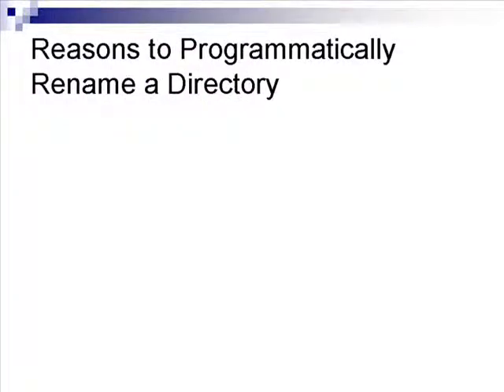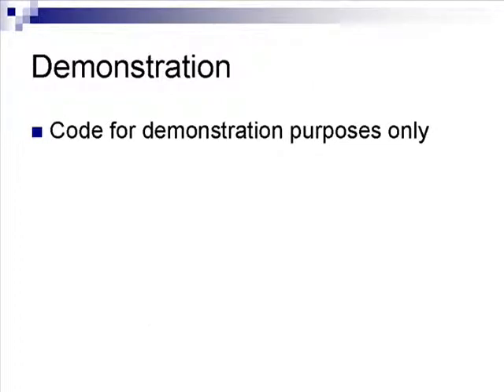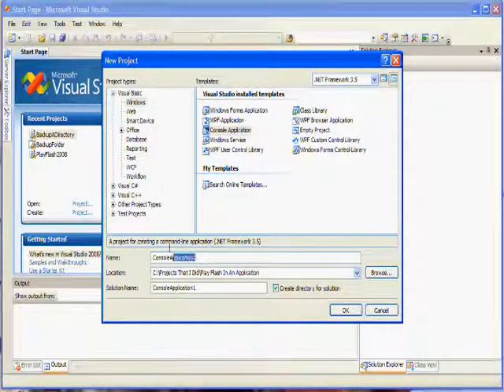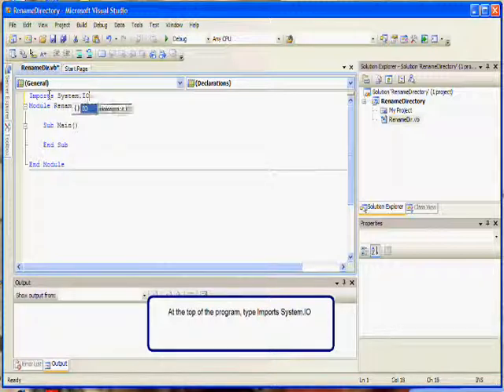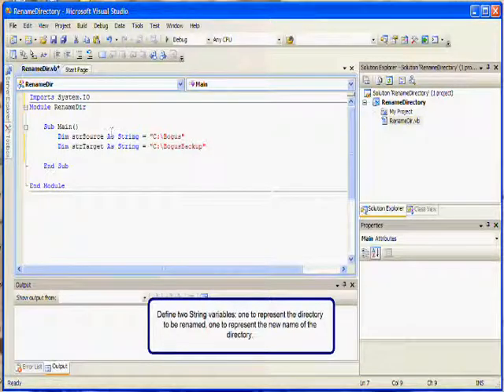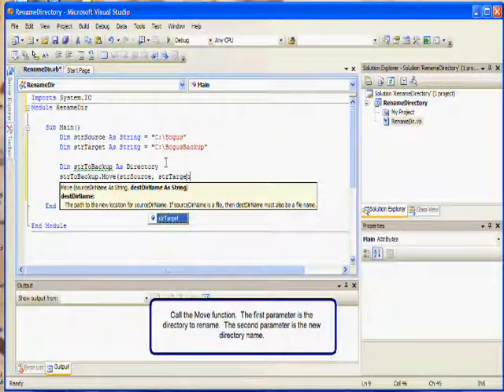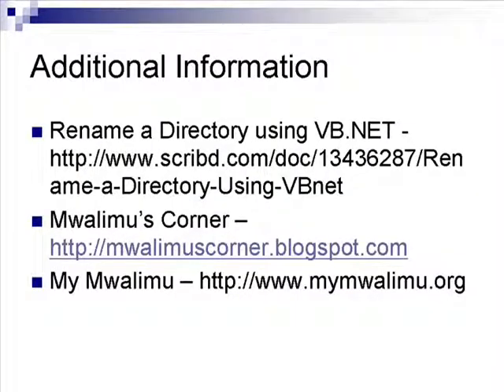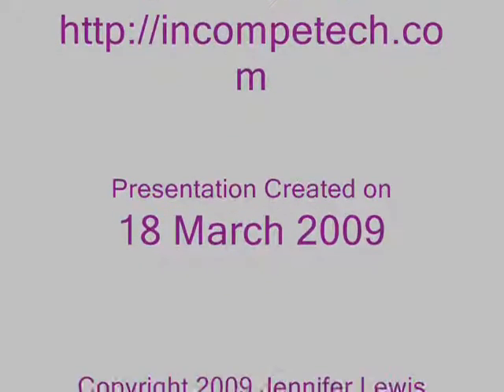Rename a Folder With VBNET